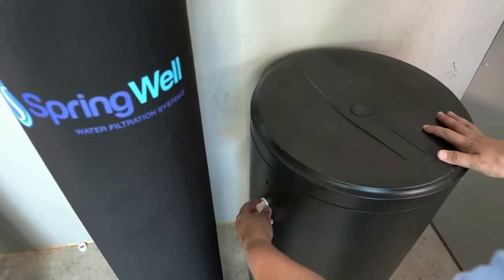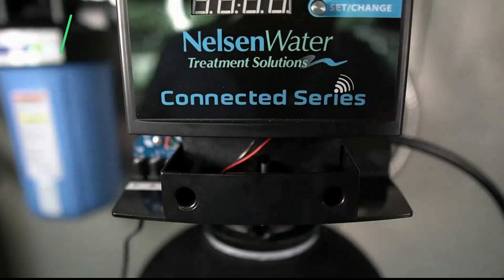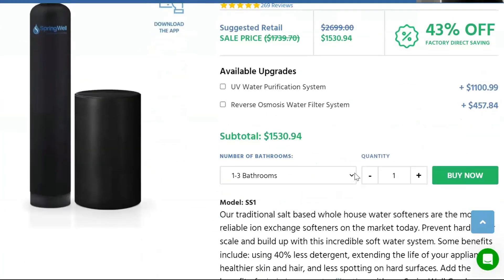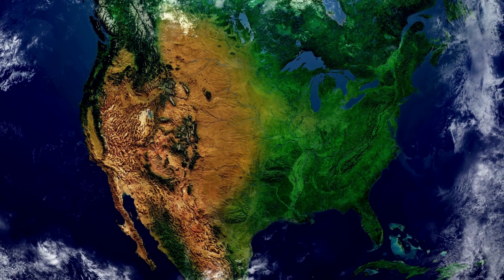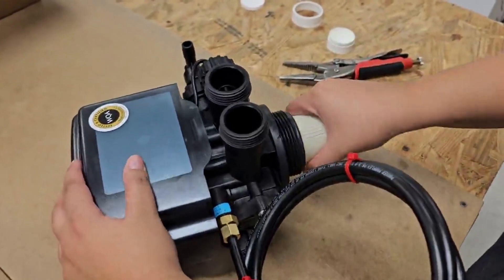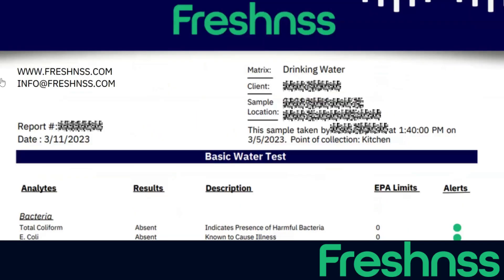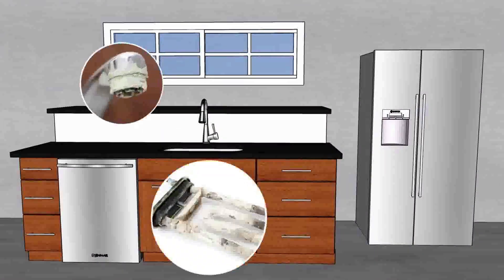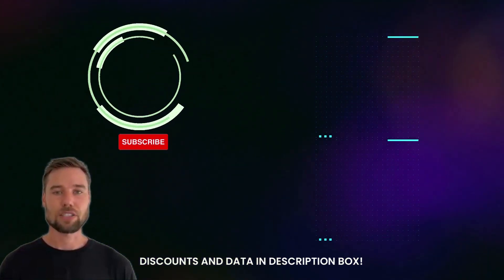The BEST Water Softener... That No One Is Talking About. We Lab Test It!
We installed and lab-tested the SpringWell Salt-Based Water Softener! I also review some great features of the system, how to size it correctly, and two drawbacks you should be aware of.

🧾SpringWell Softener Review Chapters:
Intro 0:00
Pros:
Hi-Efficiency 0:42
Bluetooth Control Head 1:14
Configurations and How To Size 1:34
Long Lifespan 3:21
Lifetime Warranty 3:43

Drawbacks:
Initial Programming 4:16
Certifications 4:48

Lab Test Results 5:15
Who This System Is Best For 6:14
Feedback After Install 6:55